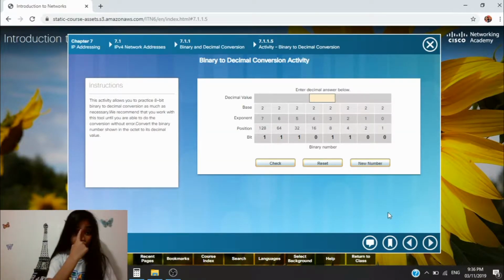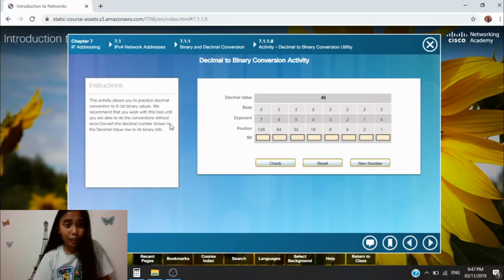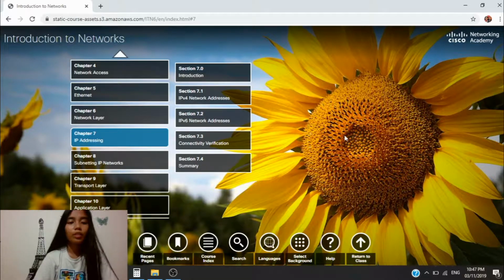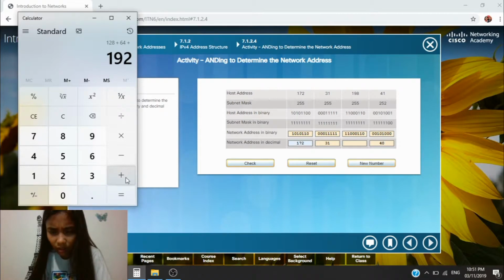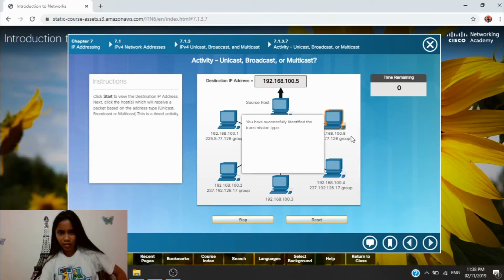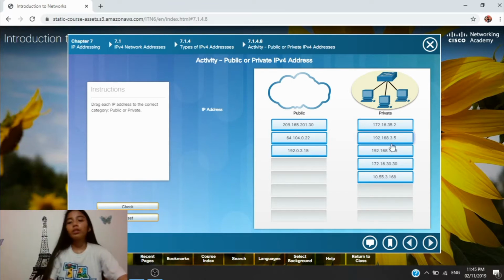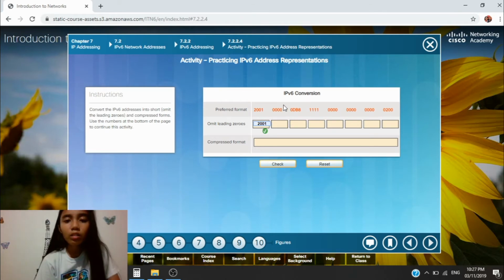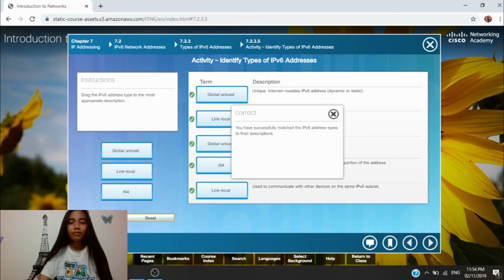CHAPTER 7 | ACTIVITY | NICOLE ROSALES | BSIT 2103